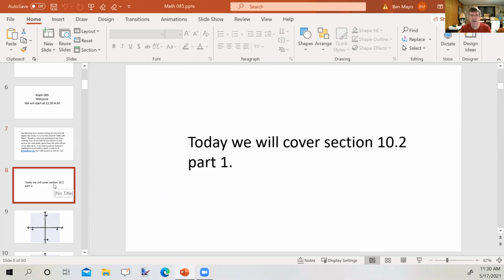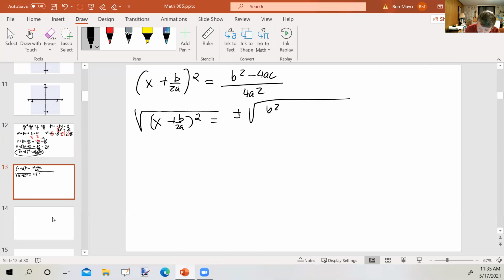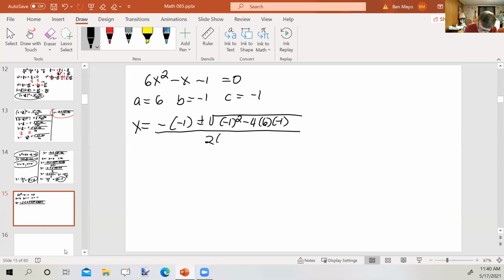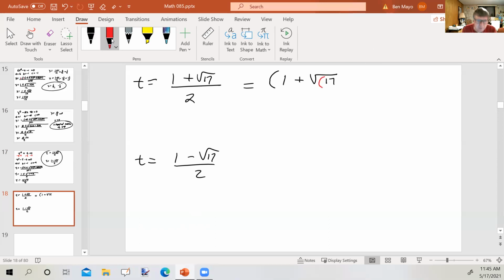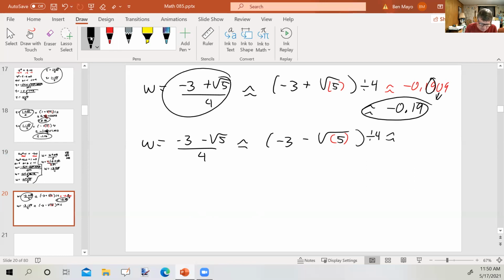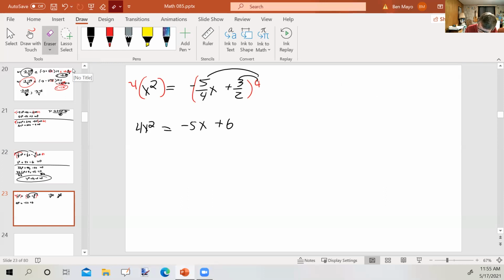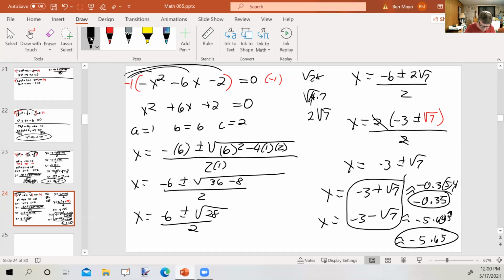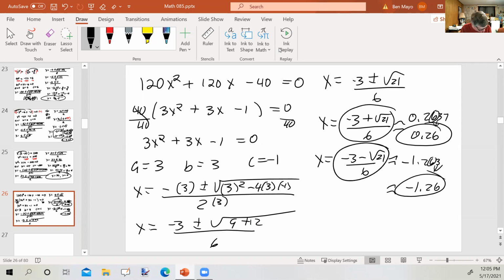Math 095 Spring 2021 Section 10.2 Part 1